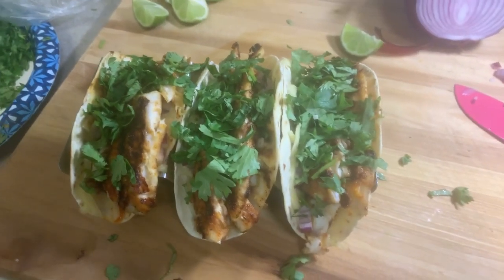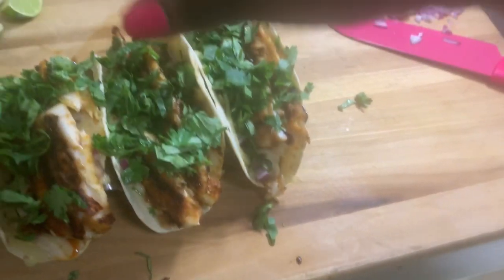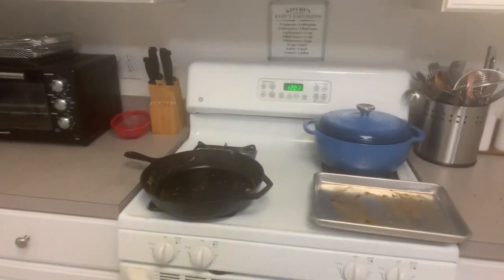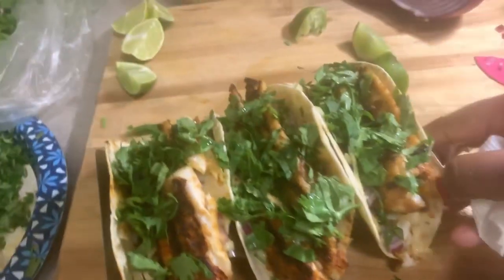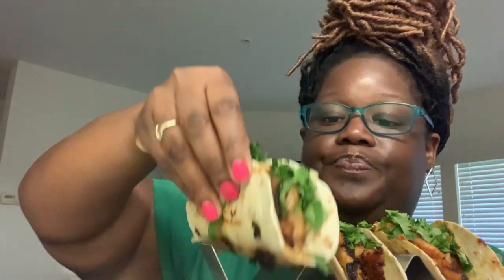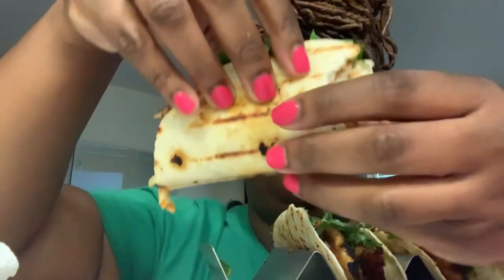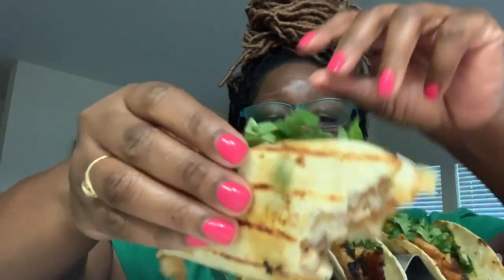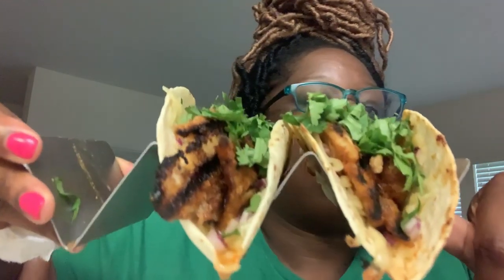I Have A Tiny Secret-Fish Tacos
About Me:

Name: Miriam
Occupation: Registered Nurse
Where I Live: Maryland Eastern Shore
Favorite Food: Chicken
Favorite color: Black